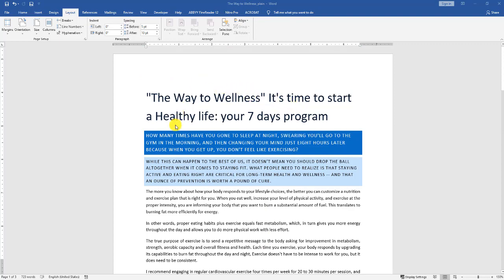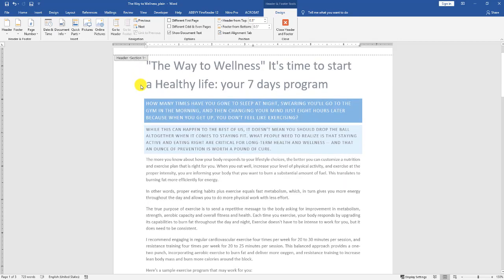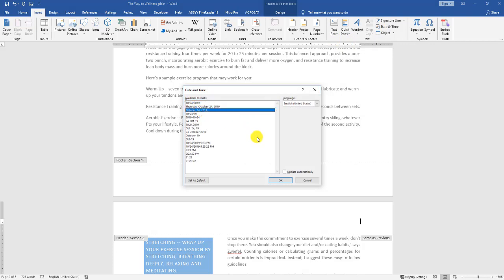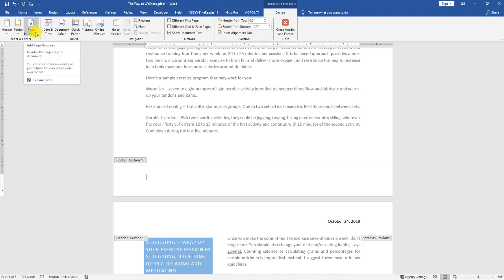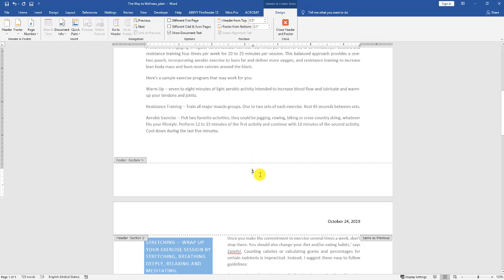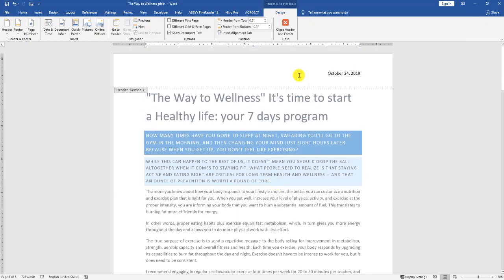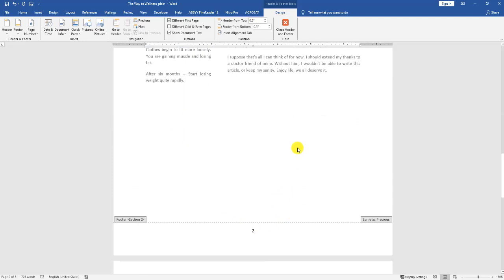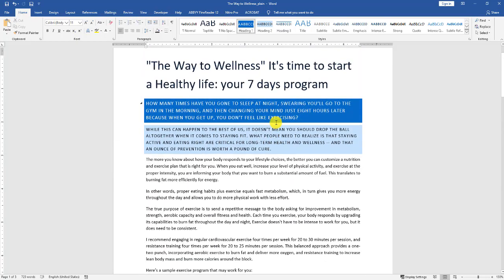Word 2019 Essential Training - Working with headers, footers & Page numbering (17/31)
When you have content you want appearing at the top or the bottom of every page in your document, the last thing you'll wanna do is enter that stuff in yourself on every page. Instead, you should be using headers or footers. That's what we're going to explore in this movie. Let's say for example at the top of every page, we wanted to say some kind of copyright information, and the year, and at the bottom of every page, maybe some page numbering, whether it be a plain number, in the center, or the word page, there are many options to choose from.

Follow DesignWall